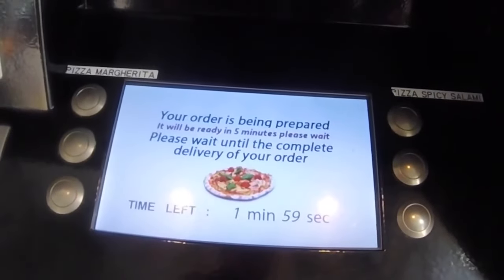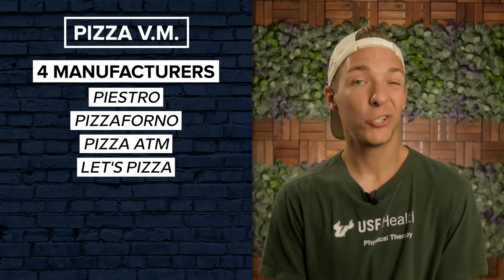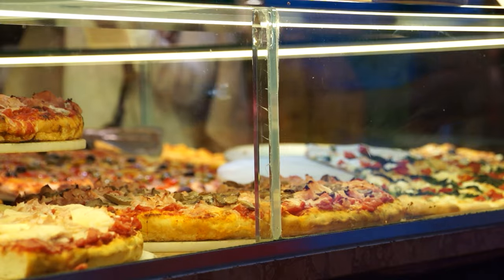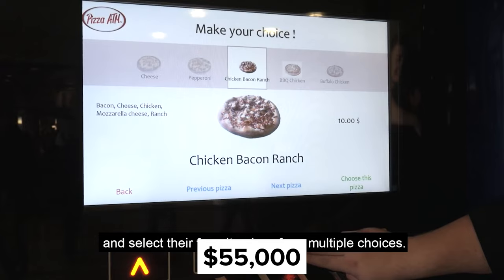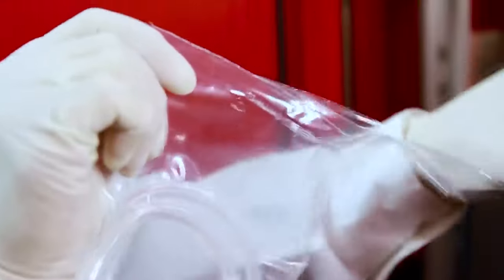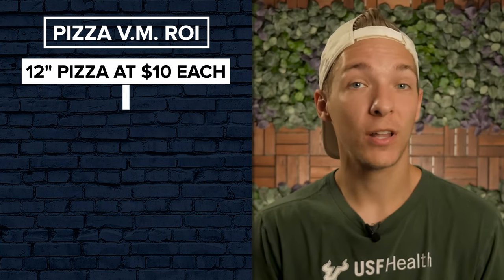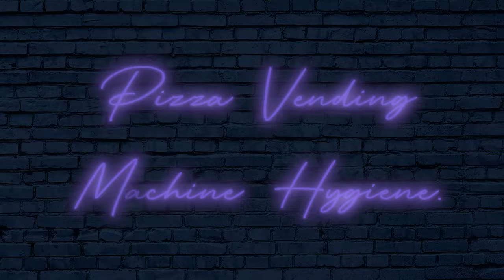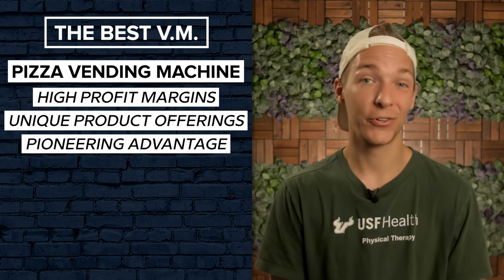Pizza Vending Machines are the New Passive Income Business!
The future of passive income is beginning to look downright delicious.

The pandemic has spurred on a sort of renaissance era for the humble vending machine. As consumers' tastes, lifestyles, and preferences have changed, so has the vending machine.

Today, you can find vending machines pumping out just about anything you can think of. From electronics to sushi and even cars, vending machines are dispensing things that just a couple of years ago would have been inconceivable.

But one of the most exciting opportunities today could be pizza vending machines. Thanks to their profit margins and low costs to get started, they could be one of the best passive income vending machines available.

00:00 - Intro
01:10 - Pizza Vending Machine Costs
04:16 - Pizza Vending Machine Benefits
05:12 - Pizza Vending Machine ROI
06:28 - Pizza Vending Machine Hygiene
07:19 - The Best Vending Machine

Between the profit margins, unique product offerings, and the opportunity to jump on the first mover advantage, pizza vending machines may be one of the best vending machine opportunities out there today.